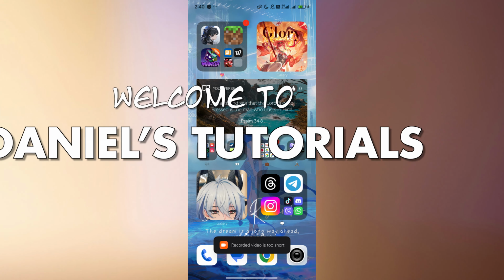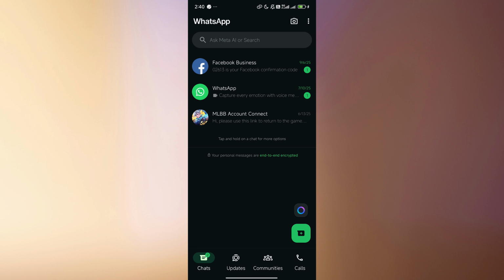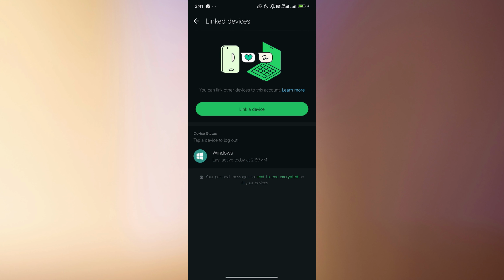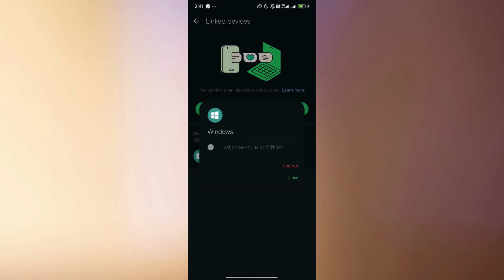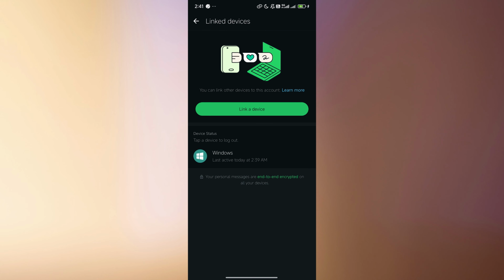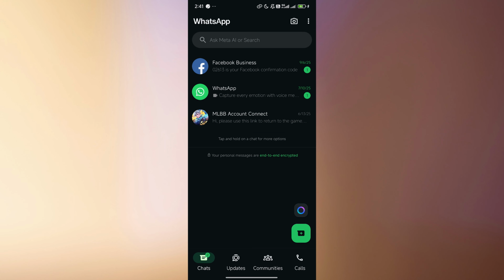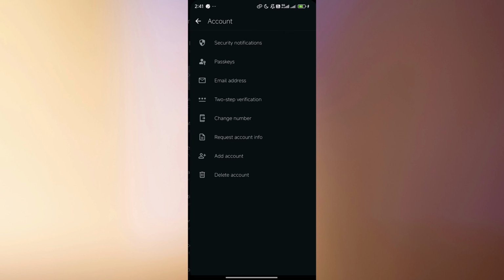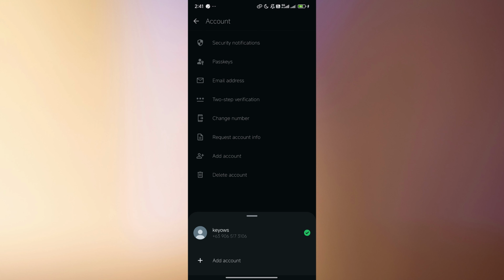How to Log Out of WhatsApp Account (EASY TUTORIAL)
Want to know how to log out of your WhatsApp account? This easy tutorial will show you the simple steps to do it. Unlike most apps, WhatsApp doesn't have a direct "log out" button, but this video will show you the best workarounds to achieve the same result, whether you're on iPhone, Android, or a desktop.

We'll cover the most effective methods to log out of your account, including logging out of linked devices like WhatsApp Web and the desktop app, as well as the complete process for clearing your primary account. This is a must-watch for anyone who wants to switch accounts, clear their data, or simply take a break from the app.

By the end of this tutorial, you'll be a pro at logging out of your WhatsApp account. Say goodbye to being constantly logged in and hello to more control over your privacy and usage. Watch now and master how to log out of WhatsApp with this quick and easy guide.